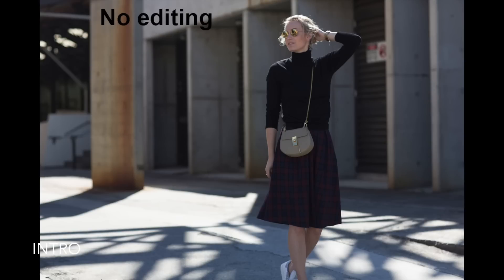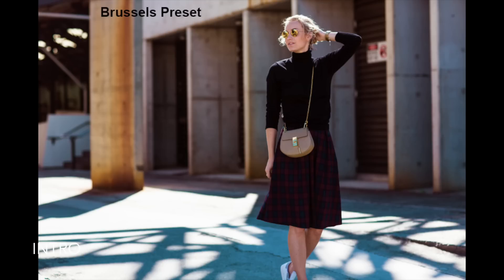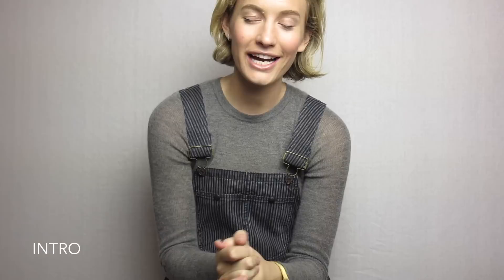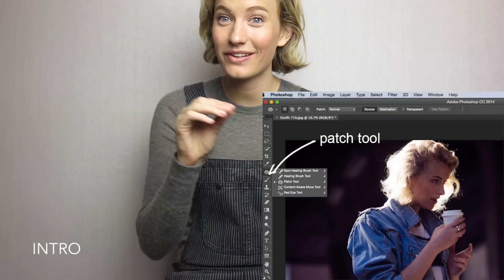Zanita Academy - Photoshop Basics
Hey All, I´m really excited to share my Photoshop Basics Course. The course is launched on Sunday the 25th of January.